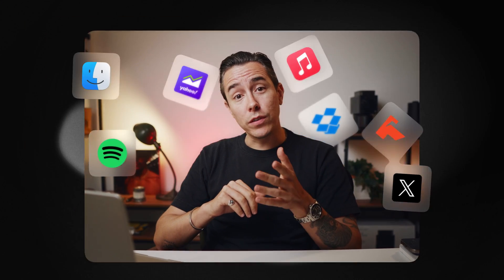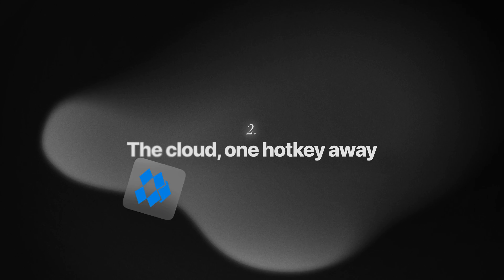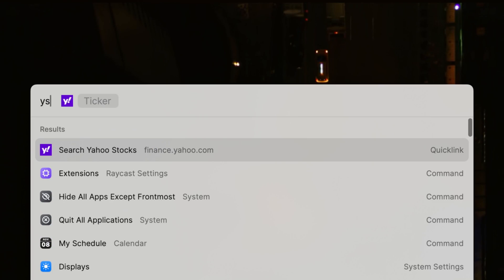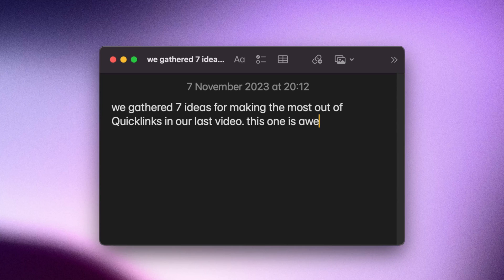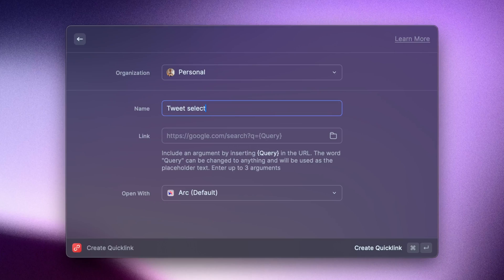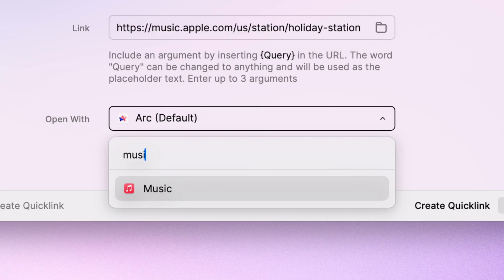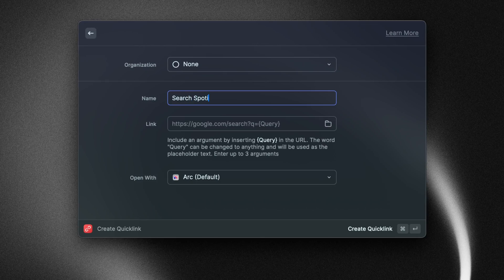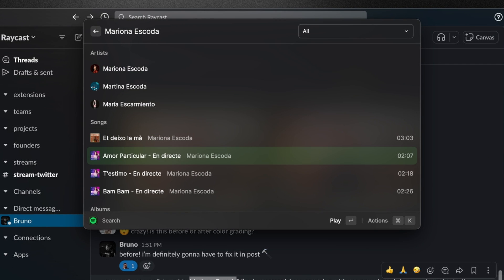Raycast Quicklinks: 7 ideas from Newbie to Pro Users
Because Quicklinks in Raycast are so powerful and customizable, it can often be overwhelming if you don't have any inspiration for how to begin using them. In this video, we share 7 ideas that you can use and adapt for your own Raycast setup.

[00:00] Intro
[00:09] Easy access to Finder folders
[00:28] The cloud, one hotkey away
[00:43] Check stock prices
[00:58] Look up synonyms
[01:22] Tweet selection
[01:43] Open an Apple Music station
[02:02] Super pro Spotify search